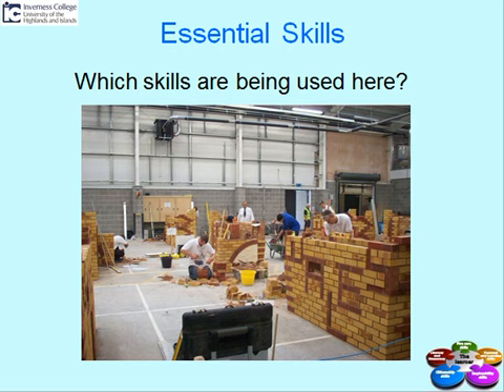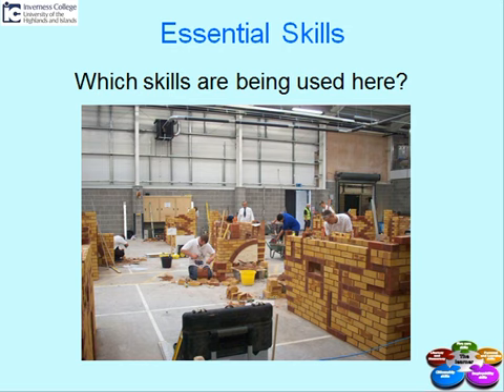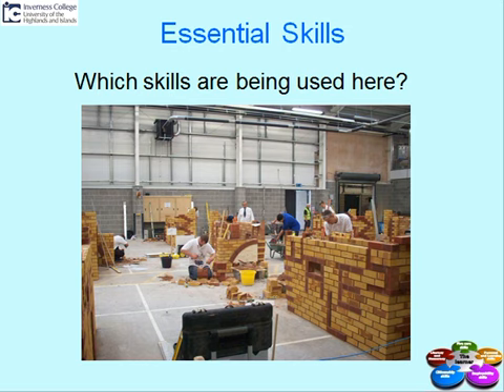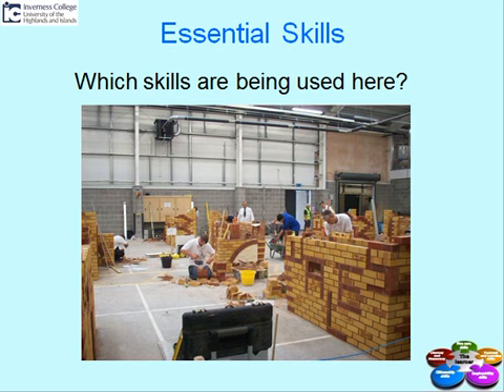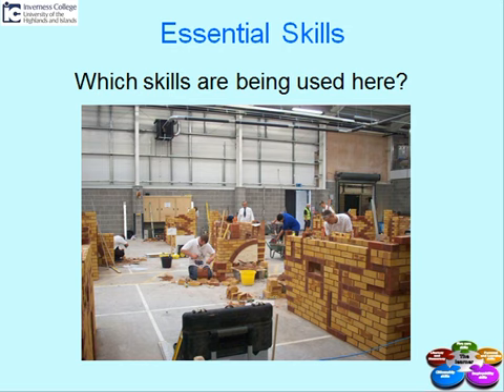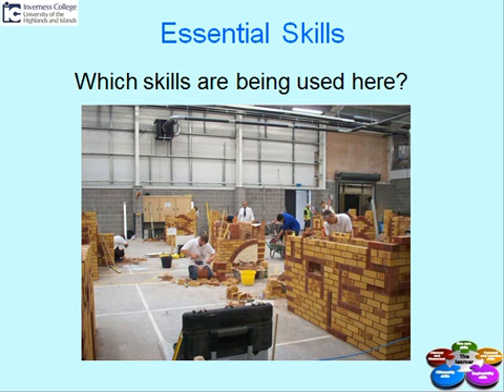Essential Skills: Bricklaying